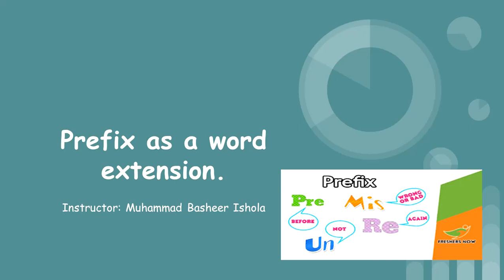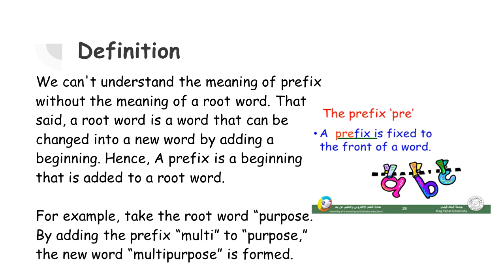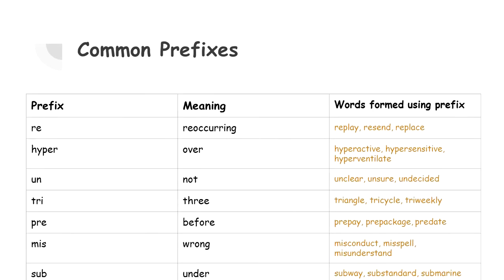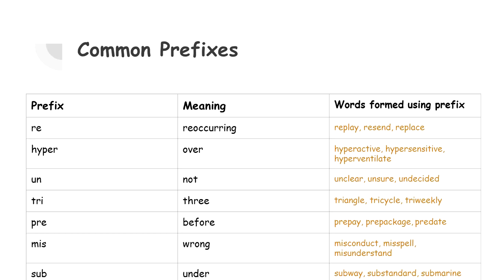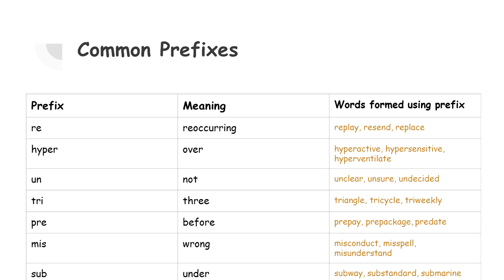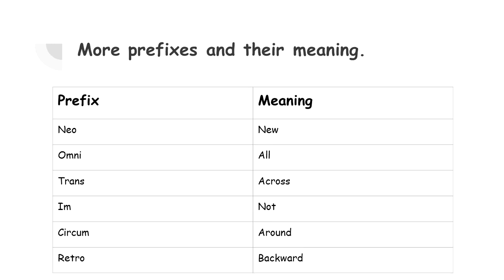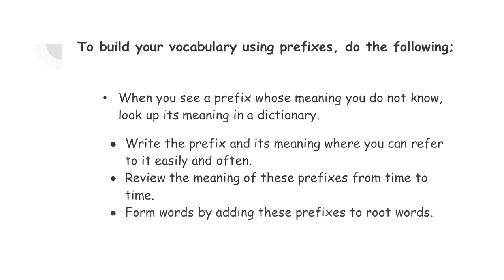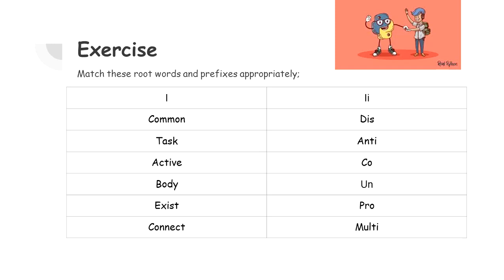Prefix as a word extension | English | SS2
A prefix is an affix which is placed before the stem of a word. Adding it to the beginning of one word changes it into another word. For example, when the prefix un- is added to the word happy, it creates the word unhappy.